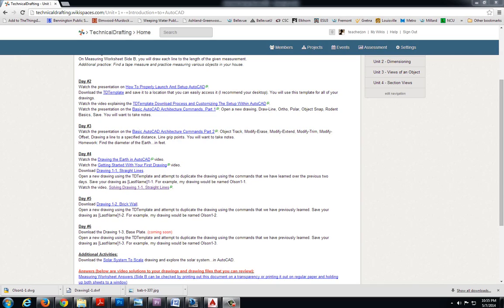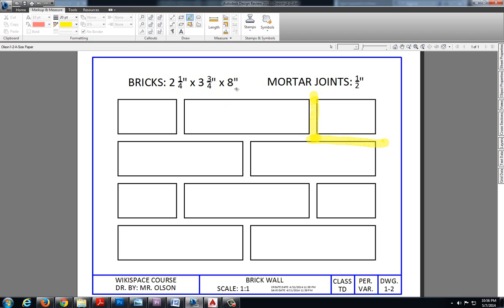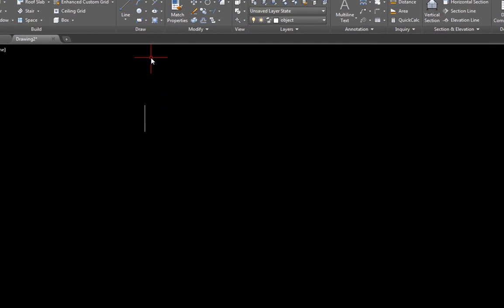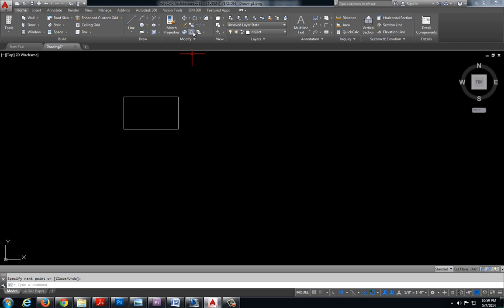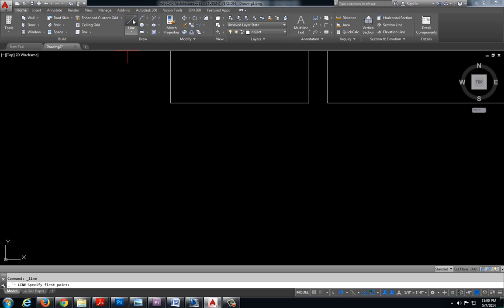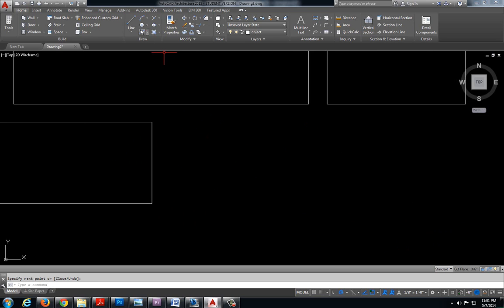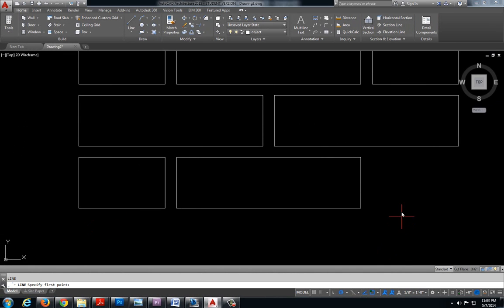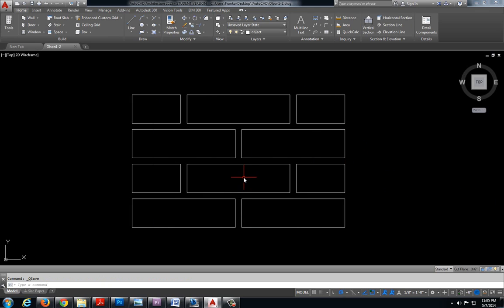Solution to Drawing 1-2, Brick Wall